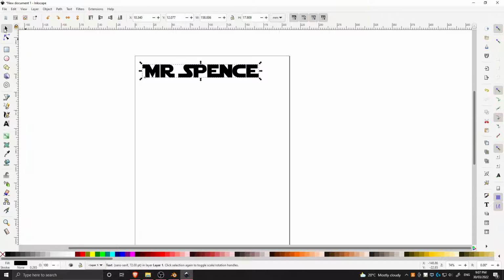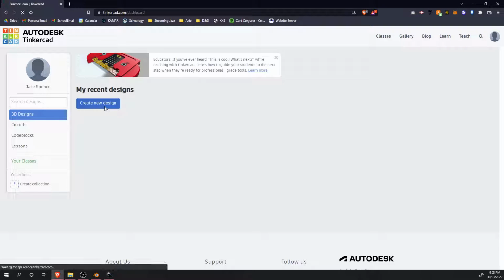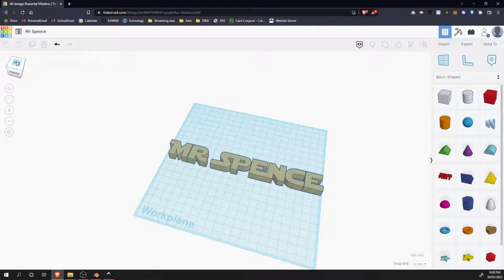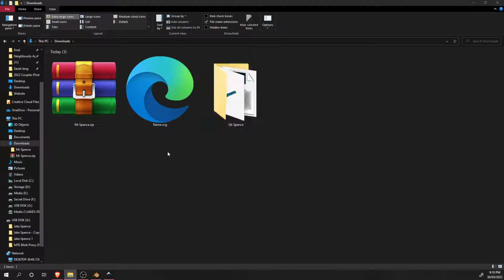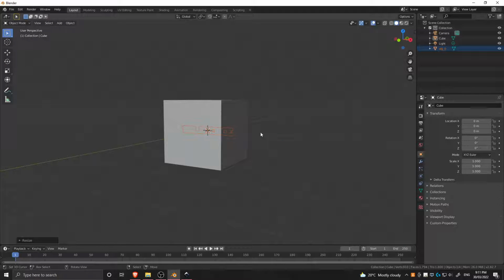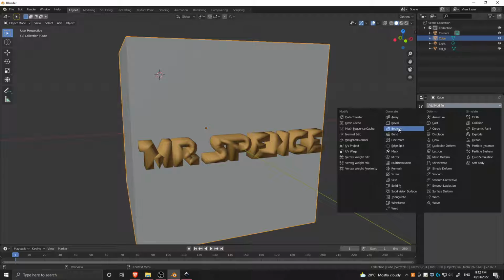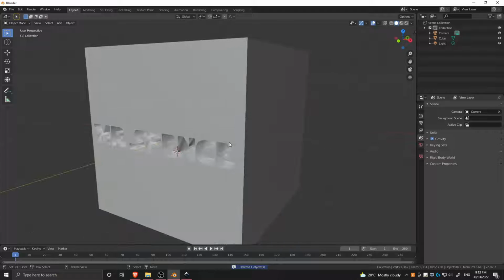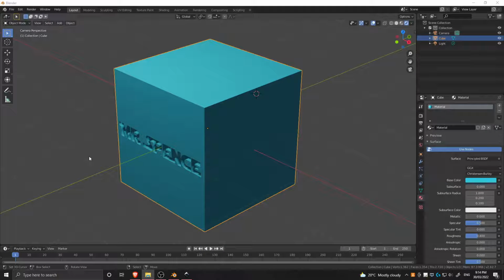Blender: using boolean modifiers to cut into shapes.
We will use Inkscape, Tinkercad and blender to create a cube with our name in it